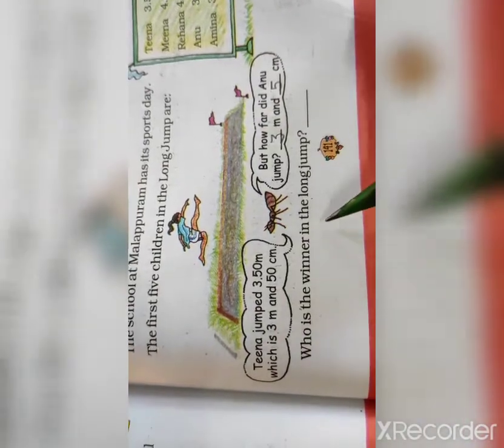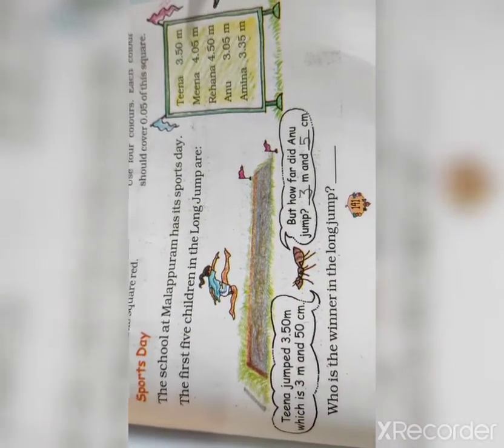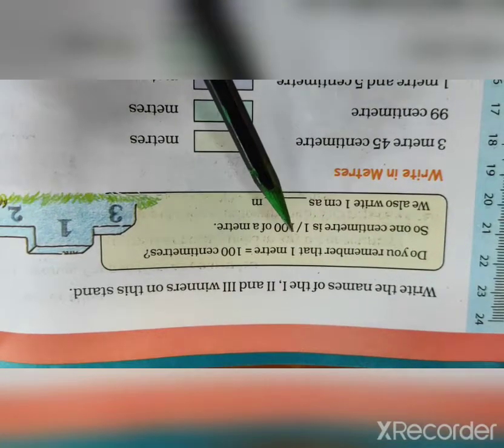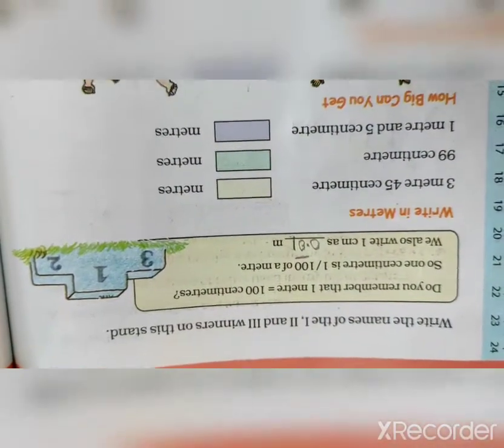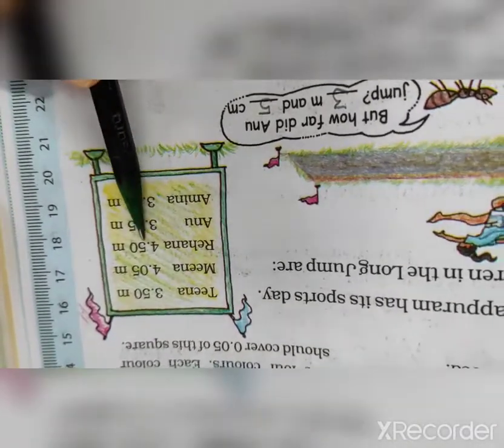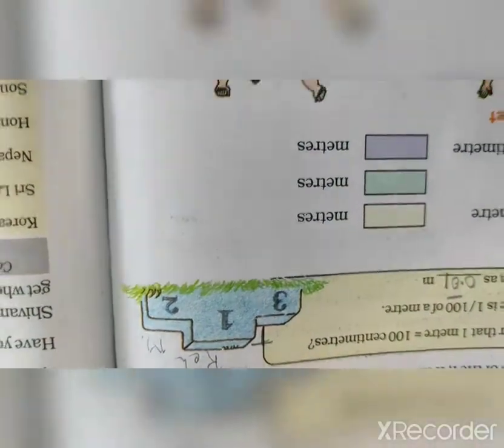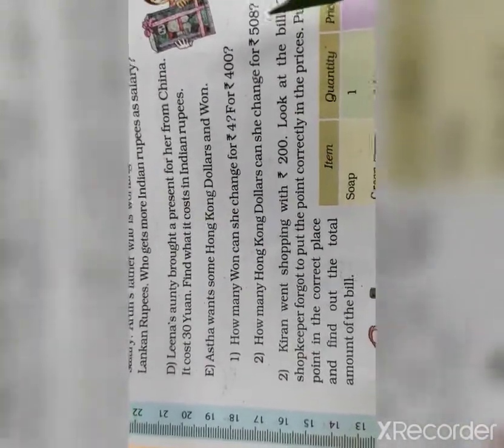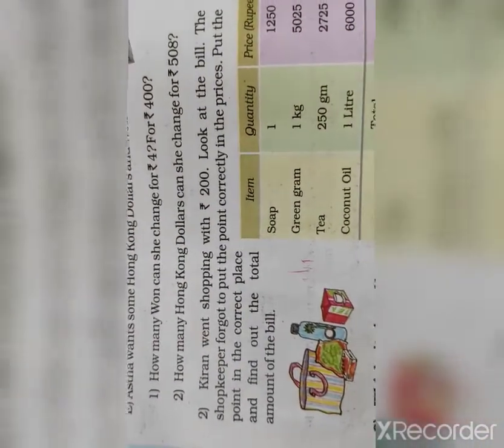Maths Fifth 16 Jan